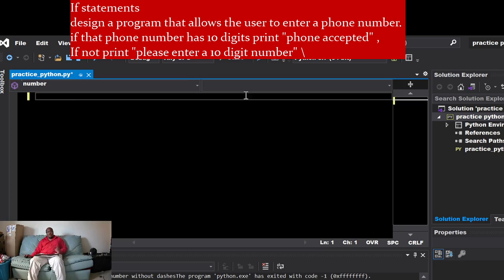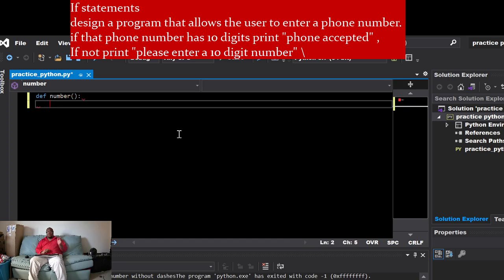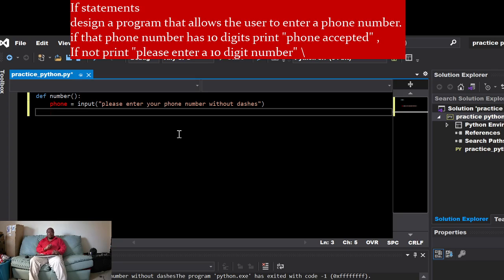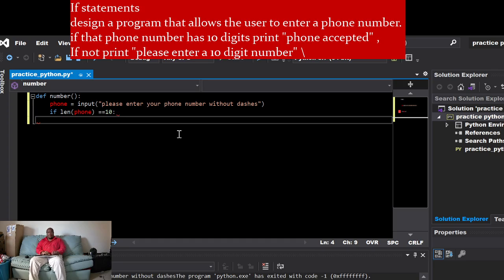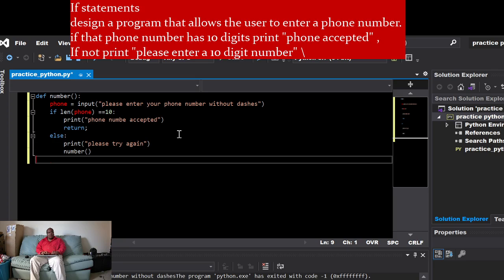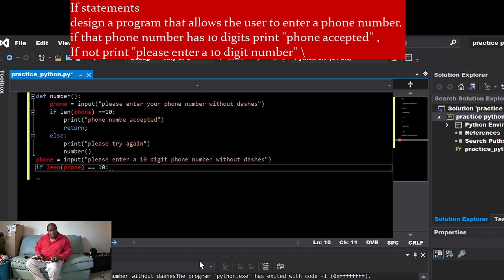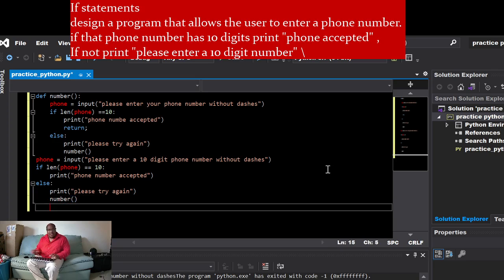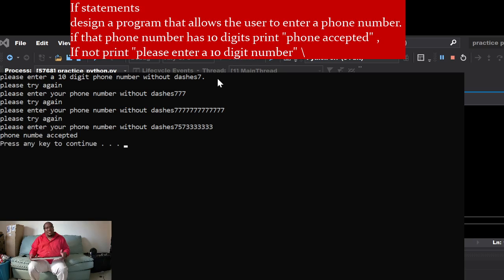Python - If / Else and functions - Phone number validation program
in this video we are using a function to validate a phone number to make sure it is 10 digits. we can do this by using a function that repeats itself but this is a basic program

Program level: Easy